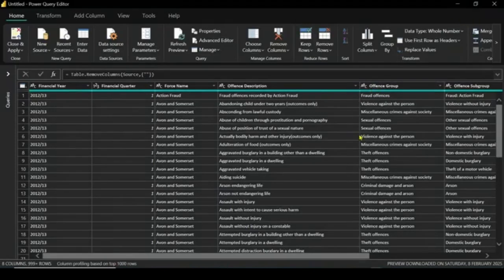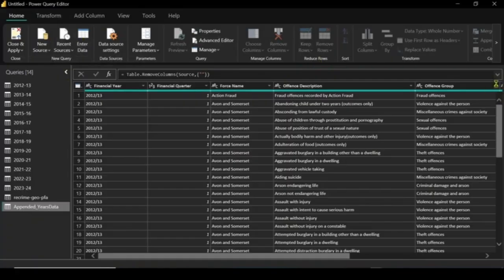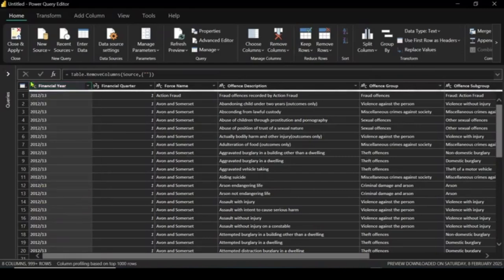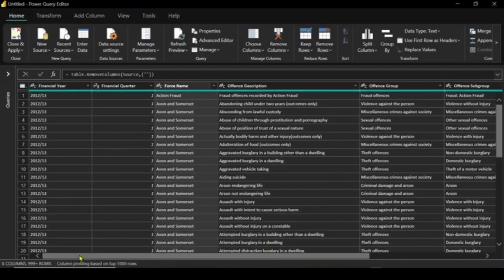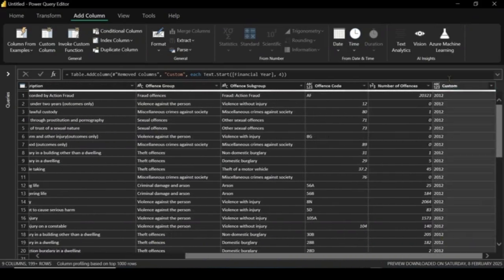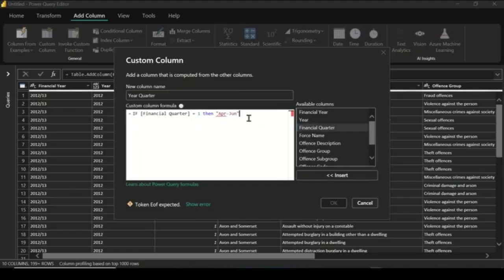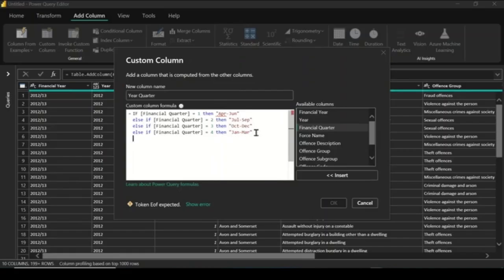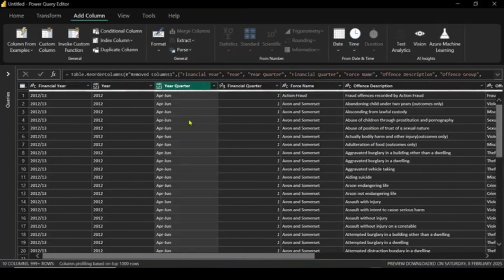02k PowerBI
In this video, I introduce you to Power BI.

If Excel builds your foundation, Power BI unlocks true business intelligence. This tool forms a powerful workflow for data analysis, reporting, visualization, and decision-making.

In this video, you'll learn:
✔ What Power BI is and why it matters
✔ How Power BI work

What’s coming in this series:
📊 Data organization & modeling
📈 Analysis & calculations
📉 Dashboards & visualizations
🔄 Data transformation workflows

Power BI is a leading tool for interactive dashboards and professional-grade analytics.

Mastering both gives you a serious edge in roles like
• Data Analyst
• Business Intelligence Analyst
• Reporting Specialist
• Operations/Strategy Roles

👍 Like if you're building your data toolkit

Let’s keep building practical, job-ready data skills.